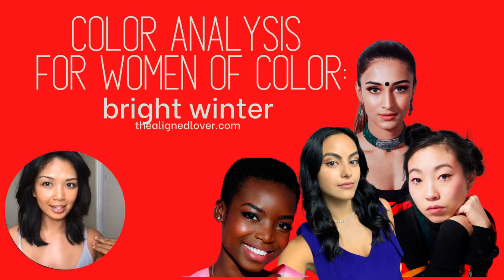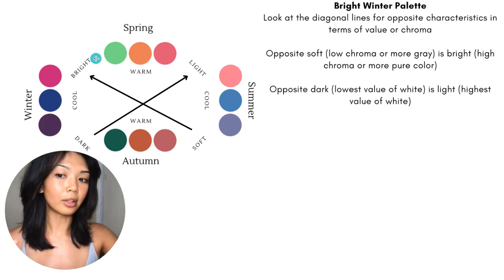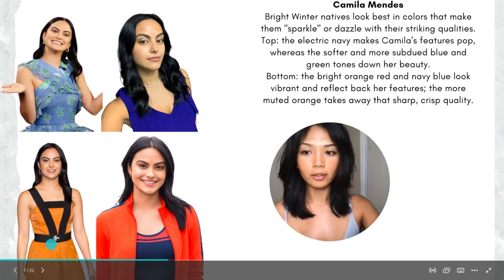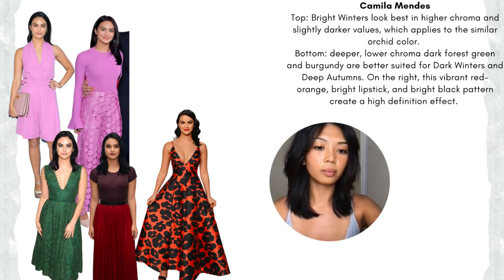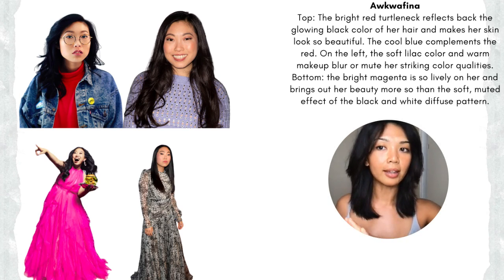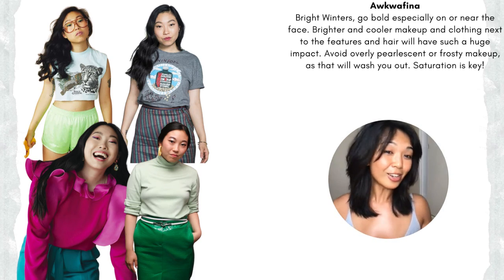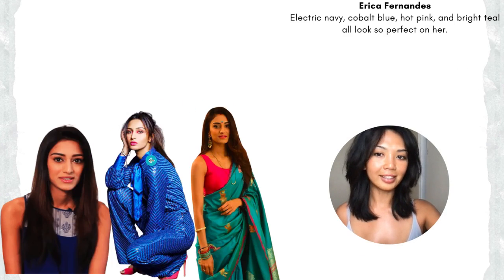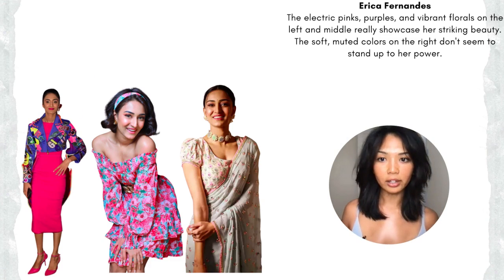Seasonal Color Analysis for Women of Color: Bright Winter Beauties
thealignedlover.com If this video sparked your curiosity, consider exploring my FREE 'Kibbe & Essences Guide' for a deeper understanding of your unique lines